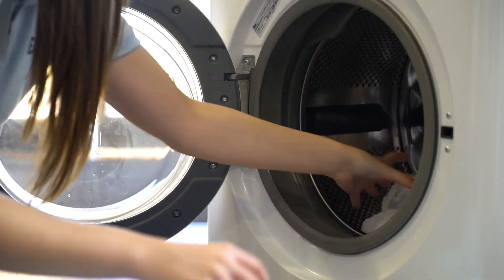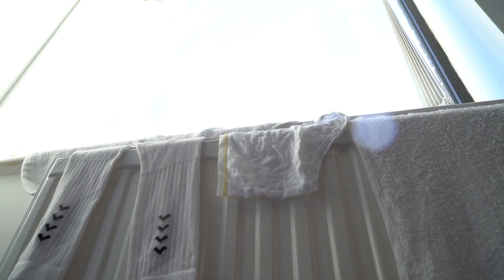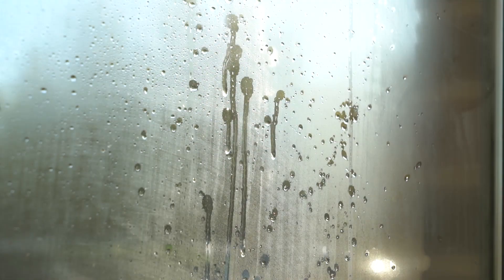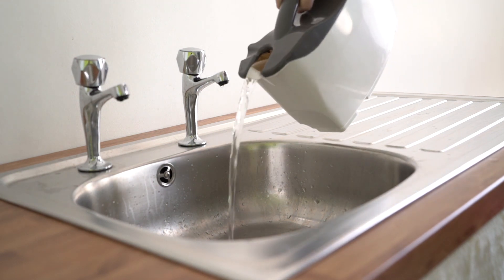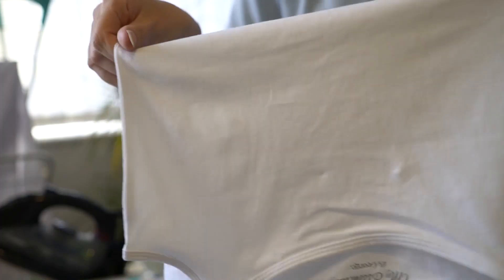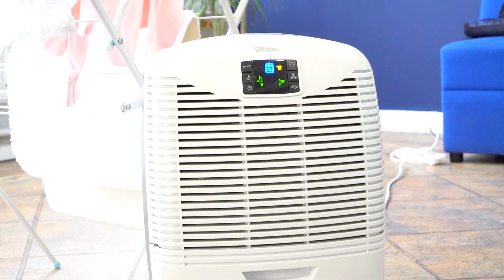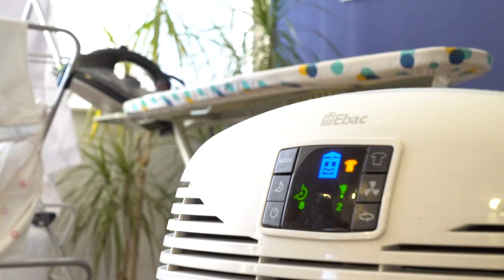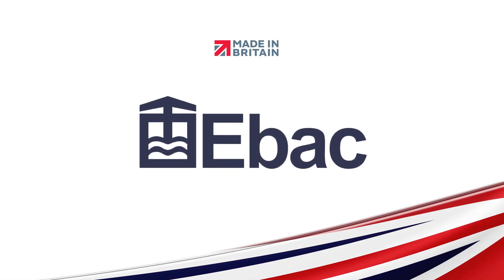Drying Laundry with an Ebac Dehumidifier | Ebac Dehumidifiers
As we enter the winter months, we are often forced to dry laundry indoors. Using a dehumidifier to dry laundry indoors will not only decrease drying time but is also an extremely cost effective method of drying laundry indoors, compared to other methods.